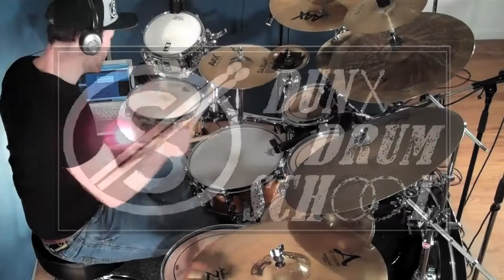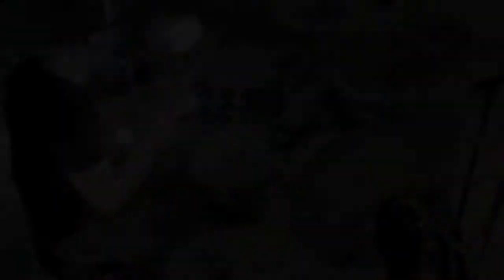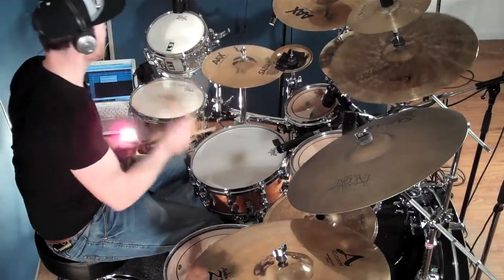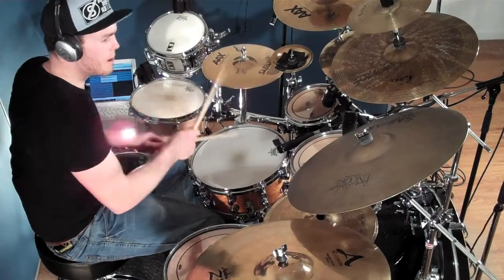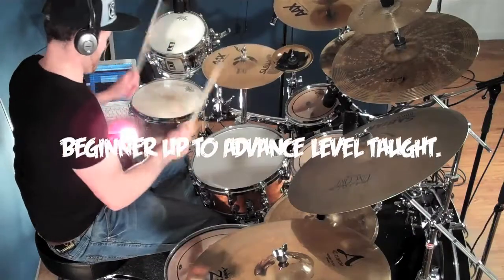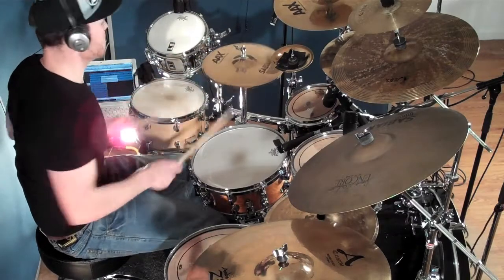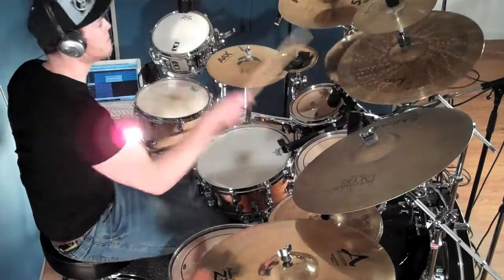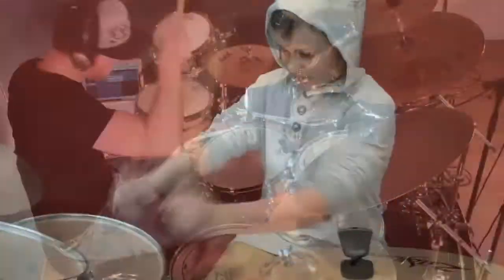DUNX DRUM SCHOOL LAUNCH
Welcome to Dunx Drum School. Please take a look at the video.